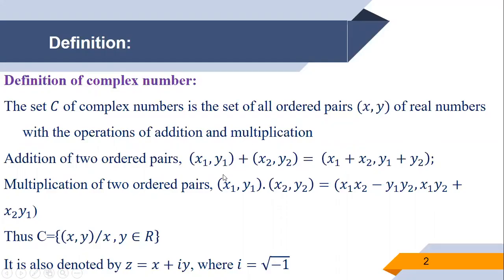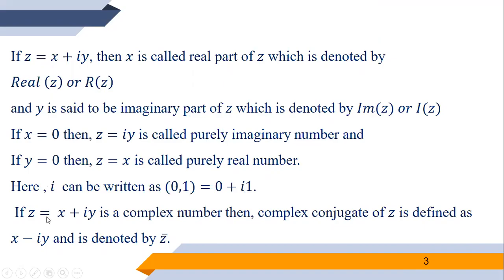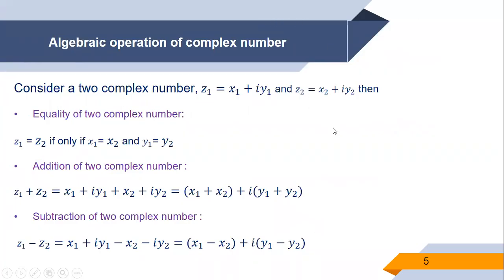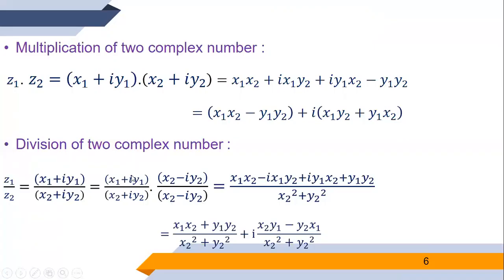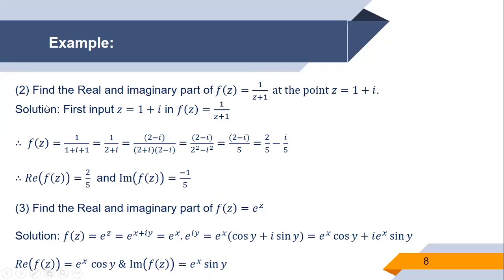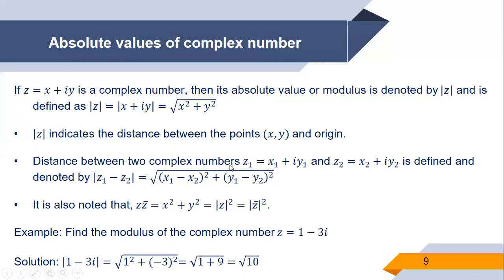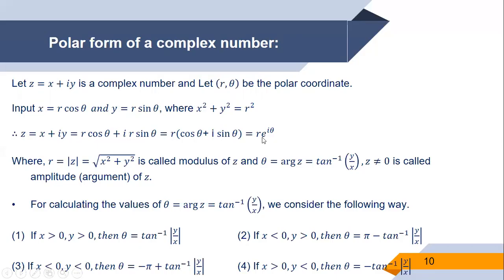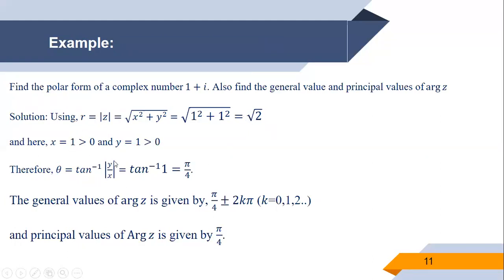Lecture 1, Introduction to Complex Number By Dr Harshad R Patel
Able to understand Concept about Complex Number and Complex function